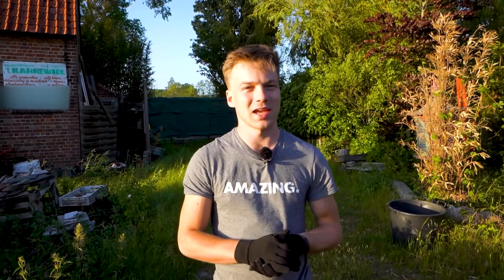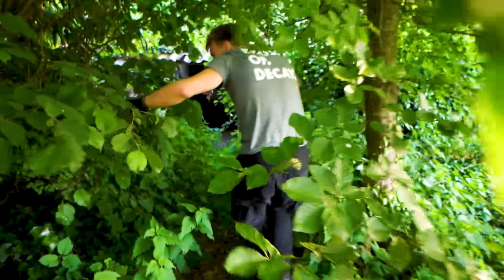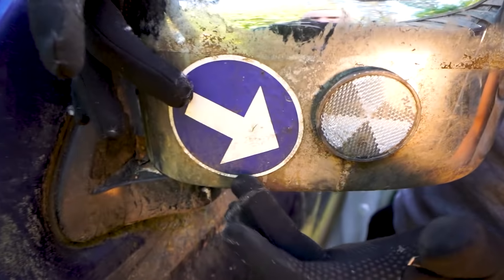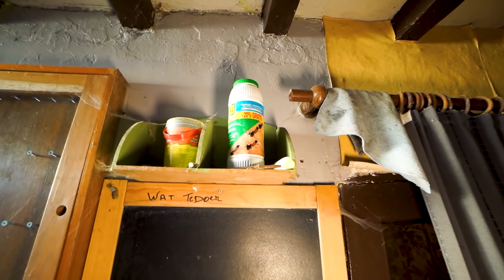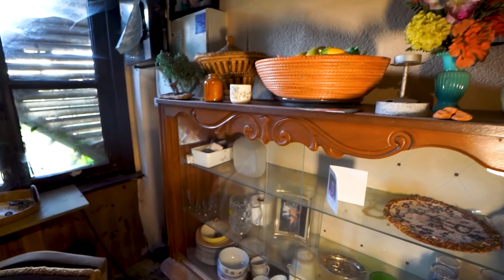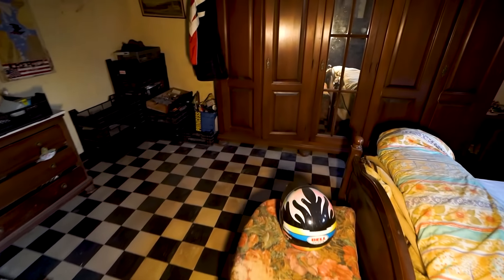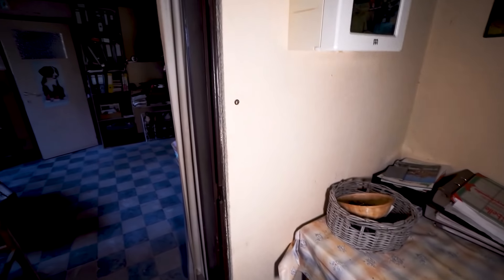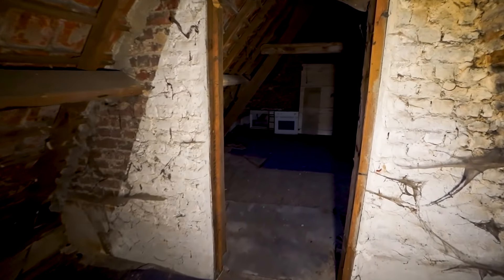Abandoned House Of A Belgian Landscaper - Lives Work Left behind!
Abandoned House Abandoned Mansion Urbex Exploring